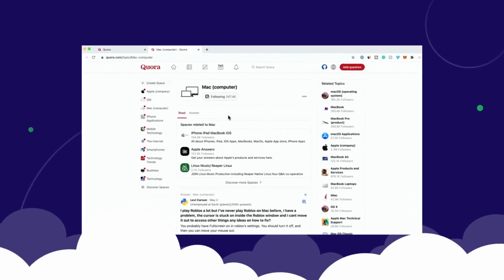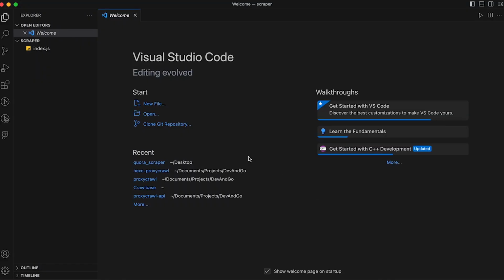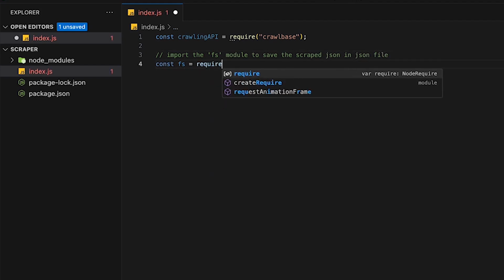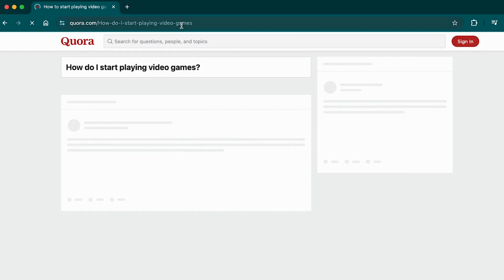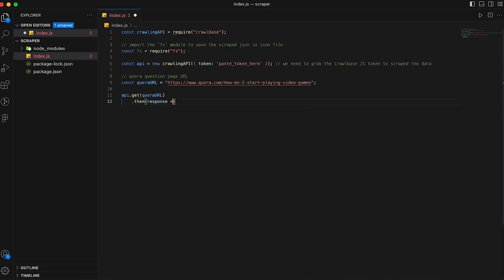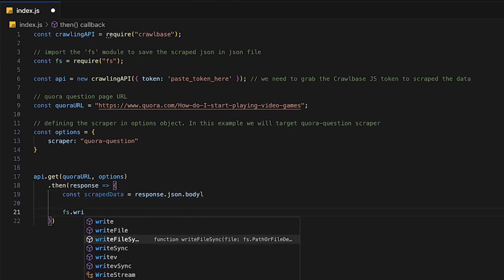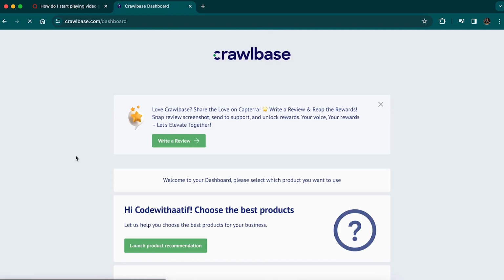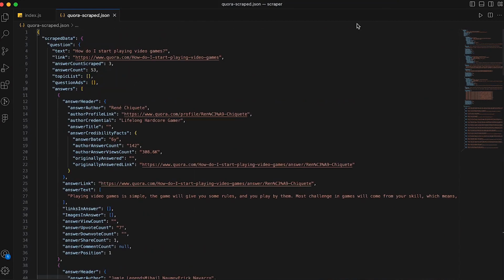How to Scrape Quora Questions And Answers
Quora Question scraper can be used for research, content analysis, competitive analysis, machine learning/NLP tasks, or personal projects.
So here we are with a step-by-step tutorial on How to scrape Quora questions using Javascript.

By the end of this video, you will be able to scrape:
1- Quora Answer position
2- Quora Answer view count
3- Quora Answer upvote count
4- Quora Answer downvote count
5- Quora Answer share count
6- Quora Answer comment count
7- Quora Answer position
8- Quora Links in Answer
9- Quora Images in Answer

00:00 Introduction
00:13 Preparing coding environment
00:43 Installing and importing Packages
01:11 Set up Quora Scraper
02:48 Get Crawlbase Token
03:20 Scraped Data from Quora Results

Follow Us 🔈